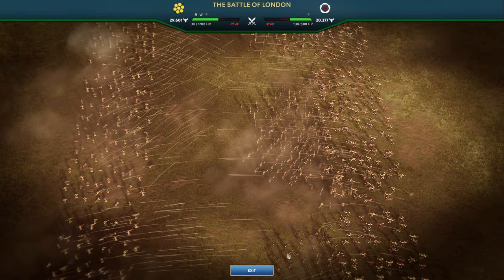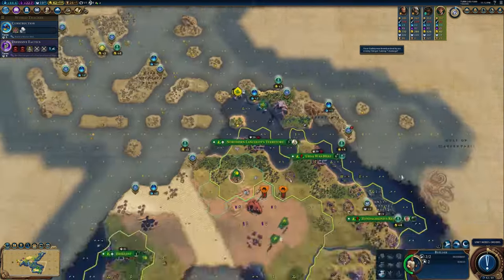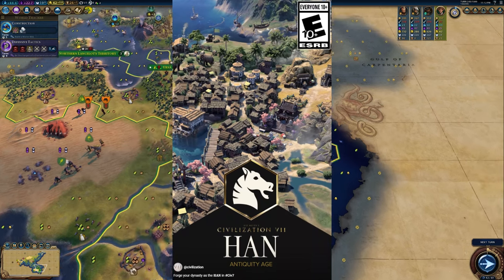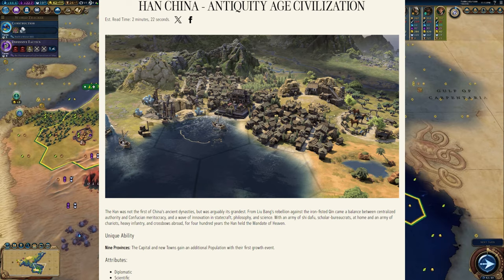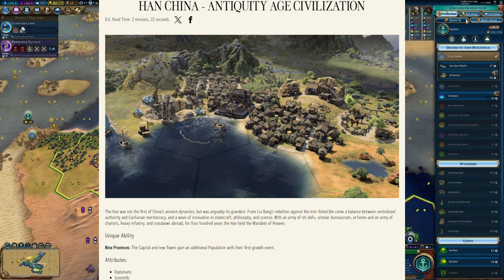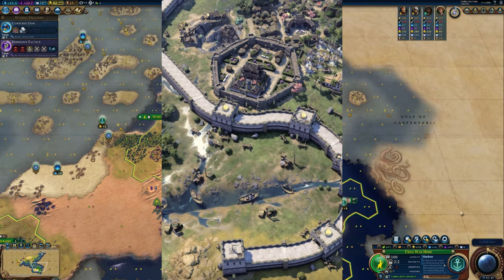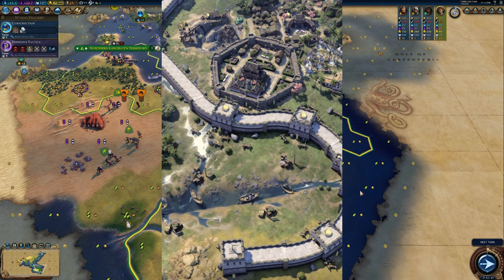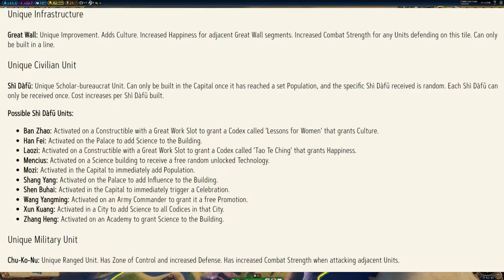Daily Sid Meier's Civilization 7 News - Day 245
Listen in anger as I pronounce the same word differently, even in the same sentence, shaking with rage as it gets more wrong each time - so it shall be.